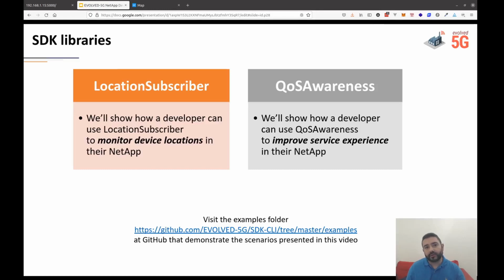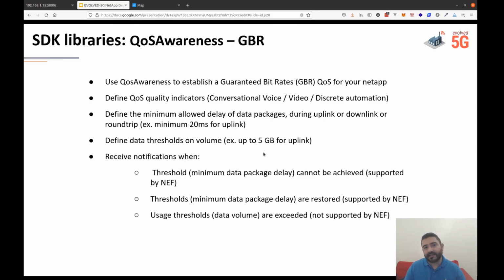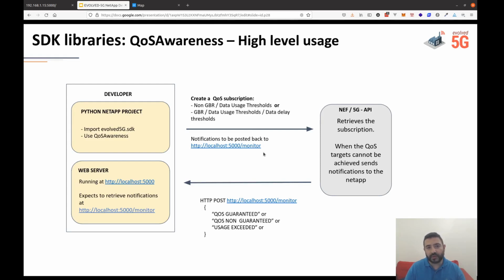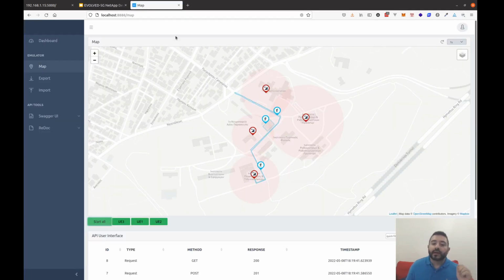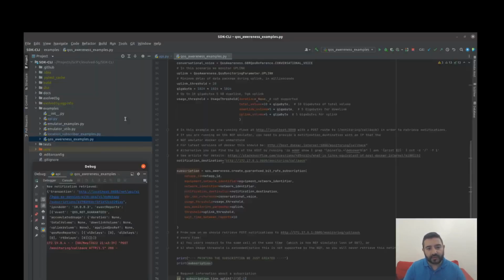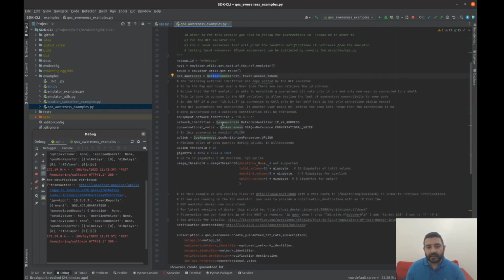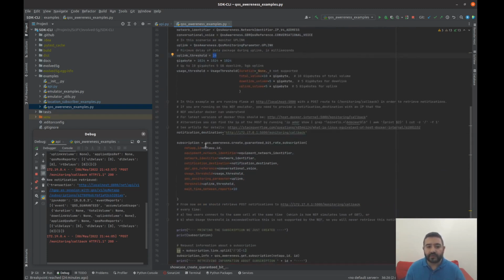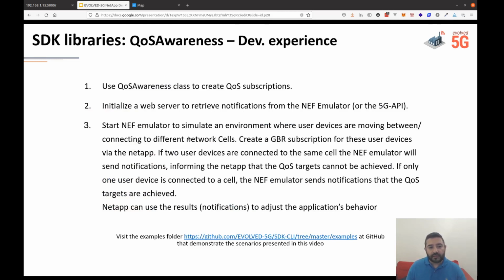Use of SDK Library QoSAwareness | 24/28 | UPV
Título: Use of SDK Library QoSAwareness

Descripción automática: In this video, the presenter discusses how to use the LocationSubscriber to monitor the location of a specific device using the NEF emulator. Initially, they demonstrate how users are shown to be moving within the emulator, interacting with various cell connections. Viewers are guided on how to stop and start the movement within the emulator and informed that the example code can be found in the repository and used in their own NetApp.

The first example focuses on fetching location information through a single request. Detailed steps include importing LocationSubscriber, connecting to the 5G API, and using a method to print the device location. The video also briefly shows that an identifier is connected to a specific cell.

Next, the presenter introduces a more complex scenario involving continuous location tracking. They explain the process of setting up subscriptions to receive multiple notifications when the device connects to different cells. The setup includes initiating a web server, demonstrated here using a Flask server, which will act as a callback for the information. The code walkthrough shows how to instantiate the API, create a subscription with a specified callback, and the amount of data desired to be retrieved.

Finally, the video concludes by summarizing that the LocationSubscriber can be used for continuous device monitoring, the NEF emulator for simulating the environment, and how to set up web servers for notifications to perform tests and debug NetApp applications.

Autor/a: González Usach Régel